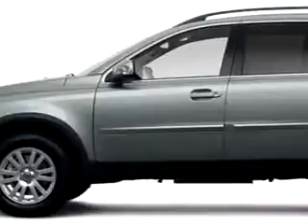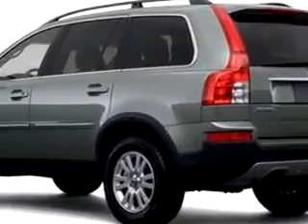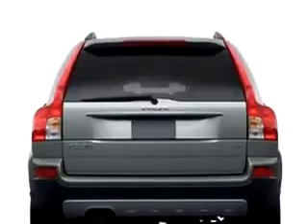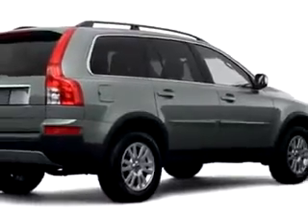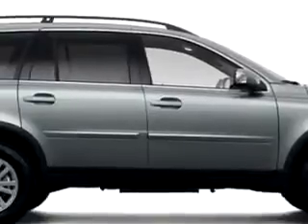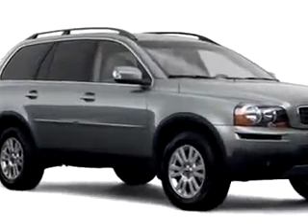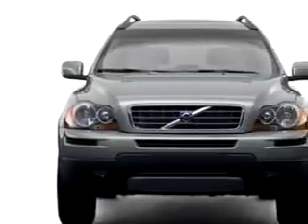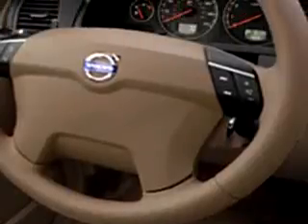2008 Volvo XC90 3.2 Suburban Volvo Palm Beach West Palm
2008 Volvo XC90 3.2- Imagine driving this White 2008 Volvo XC90 3.2, equipped with a 6 Cyl. engine and an automatic transmission with only 14,536 miles. Enjoy this great SUV with features like Power Sunroof, Side Air Bag System, Cruise Control, Auto-Dimming Mirrors, Tachometer, Power Windows, Power Door Locks, and much more. Enjoy the drive and have peace of mind in this 2008 Volvo XC90 3.2. See us at Suburban Volvo Palm Beach today!
Miles-  14,536
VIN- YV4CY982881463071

5544 Okeechobee Blvd.
West Palm Beach, Florida 33417